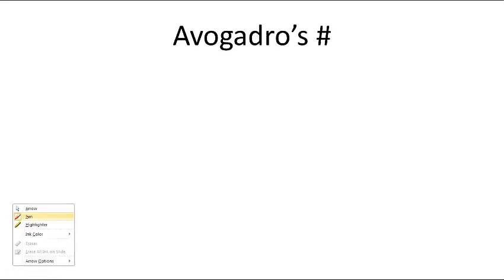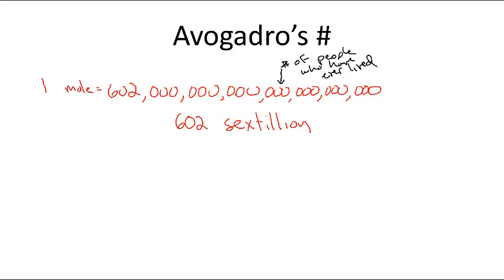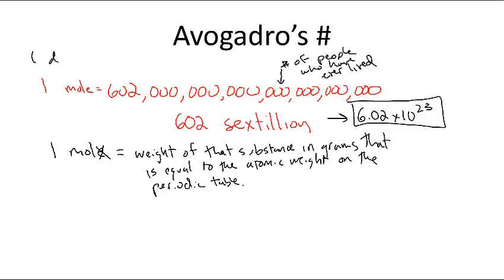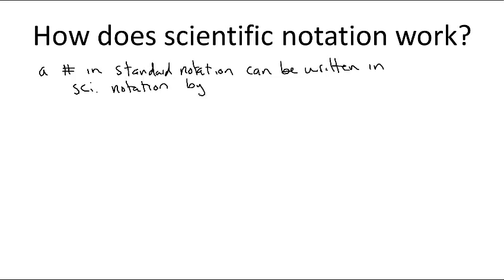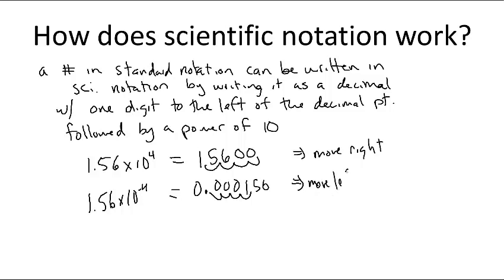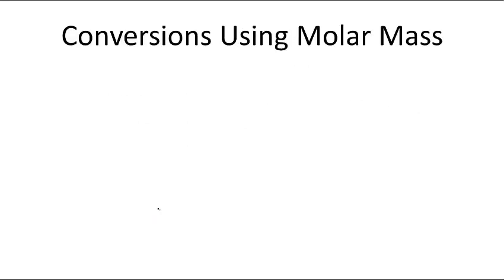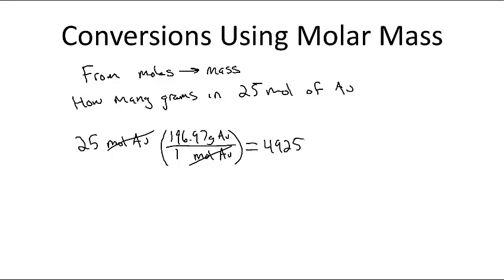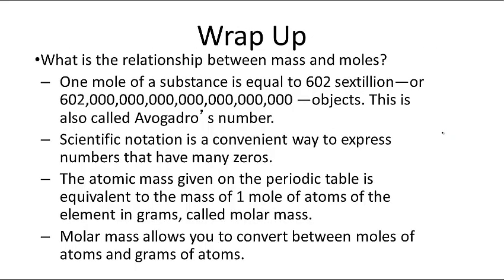Lesson 76 Avogadros Number